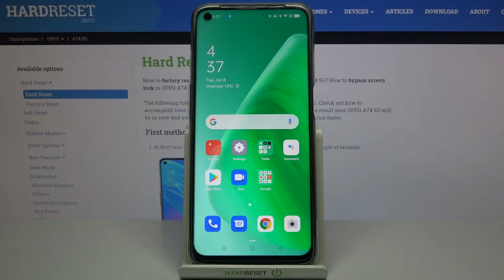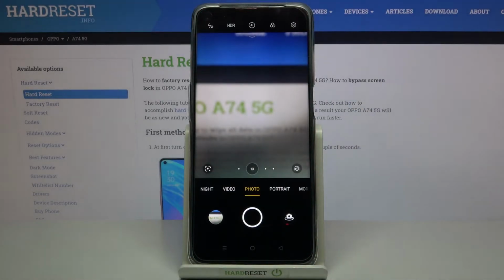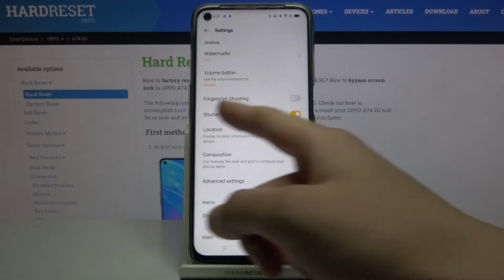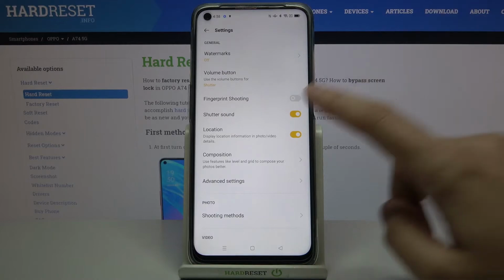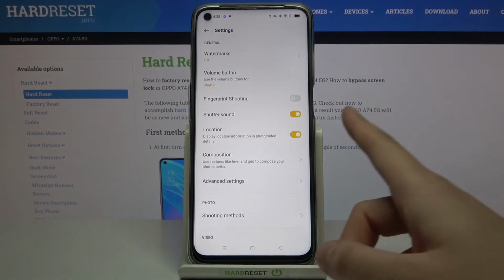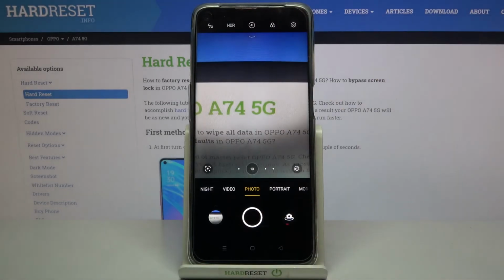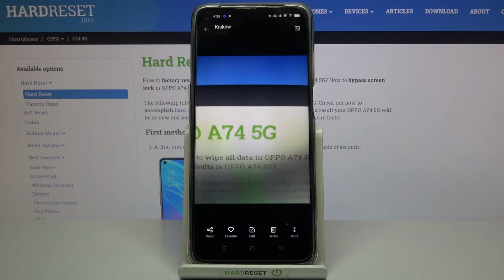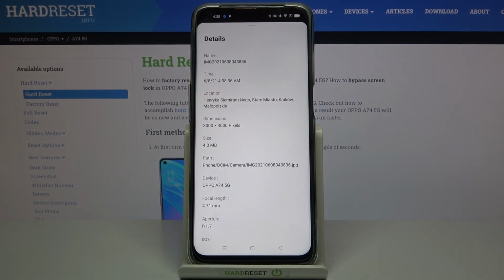Deactivate Location Tags - OPPO A74 5G and Activating Camera Additional Options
Don't turn off this video if you want to properly manage the Camera Location Tags option on your OPPO A74 5G. It's just incredibly simple and fast to do, because we will help you in the video. Repeat the steps shown and set up your camera easily! Thanks a lot for watching!

How to Add Camera Location Tags on OPPO A74 5G? How to Use Camera Location Tags on OPPO A74 5G? How to Activate Location Tags on OPPO A74 5G? How to Deactivate Location Tags on OPPO A74 5G? How to use Location Tags on OPPO A74 5G? How to Manage Camera Settings on OPPO A74 5G?